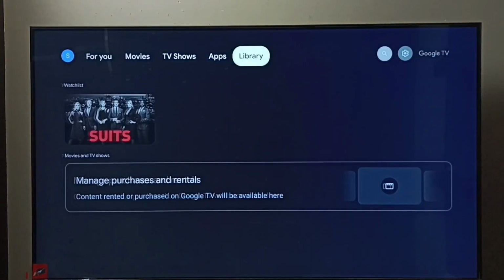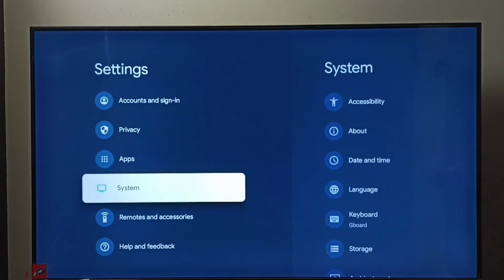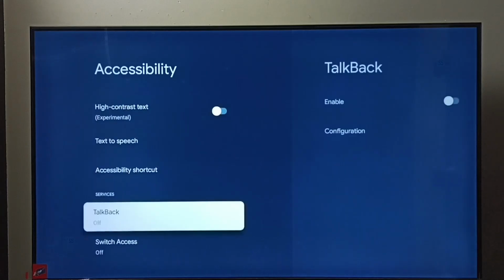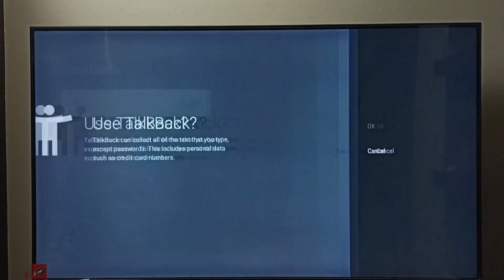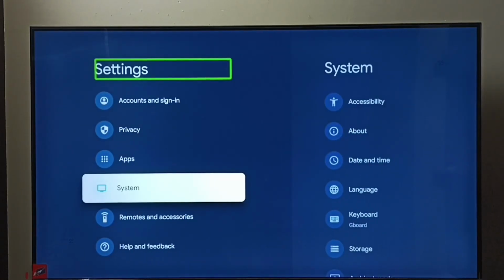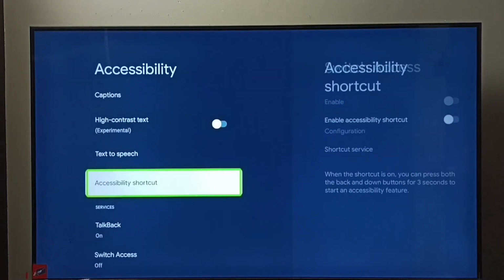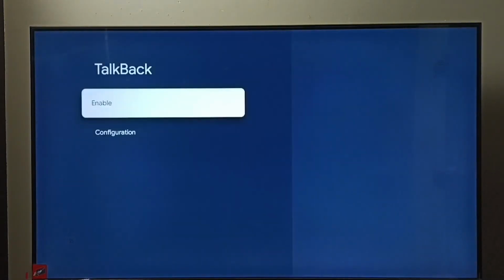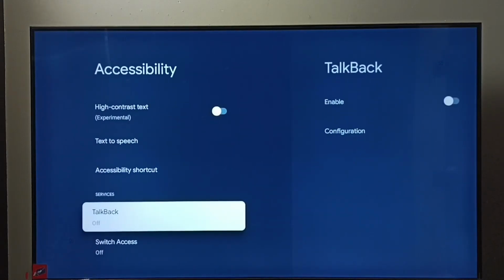SANSUI Smart Google TV : How to Turn OFF TalkBack Mode | How to Turn ON / OFF TalkBack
Google TV,
Android TV,
Android 12,
Smart TV,
Turn OFF Talkback,
Turn ON Talkback,
Enable Talkback,
Disable Talkback,
How to,
How to Android TV,
TV,
streaming,
streaming platform,
How to,